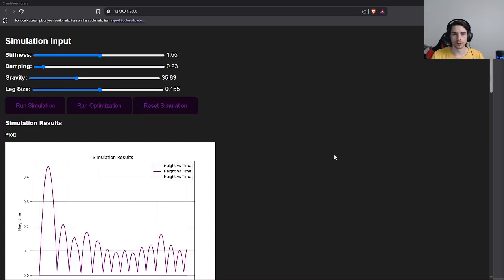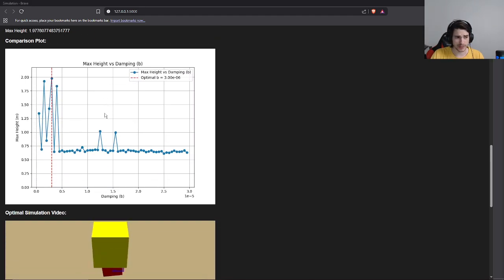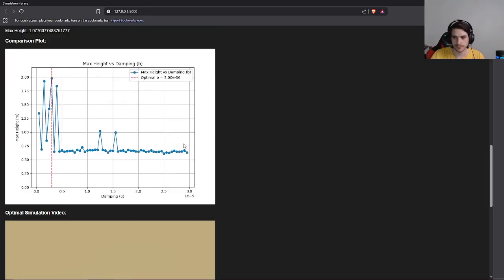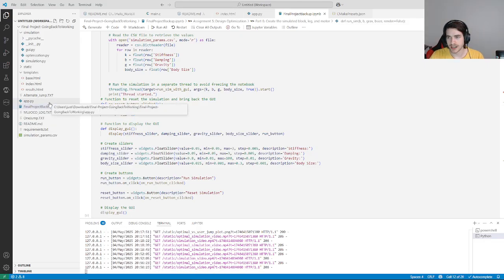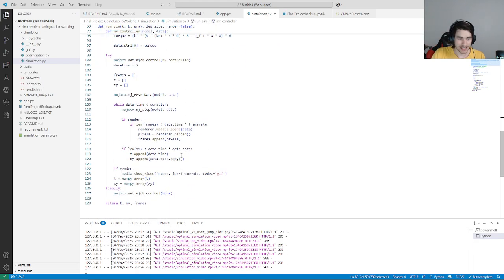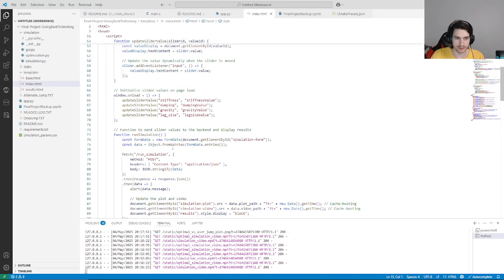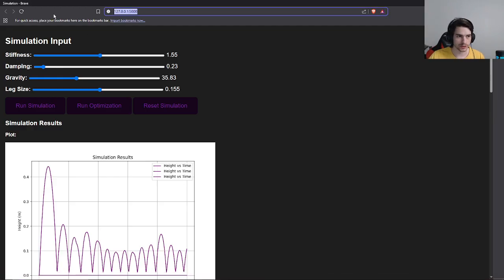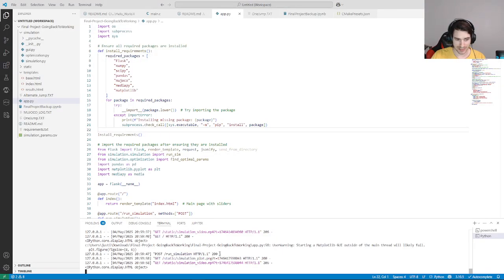Final Python Video Explanation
This video shows how my Python Jumping Block Code works.